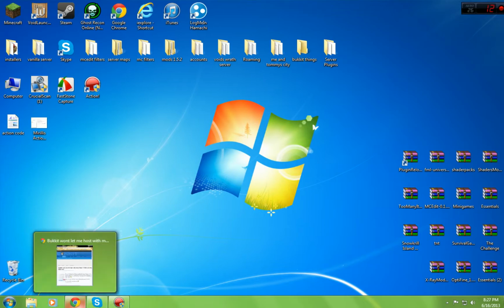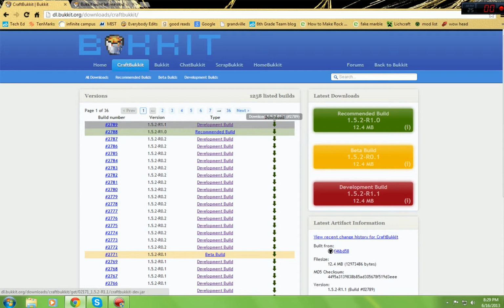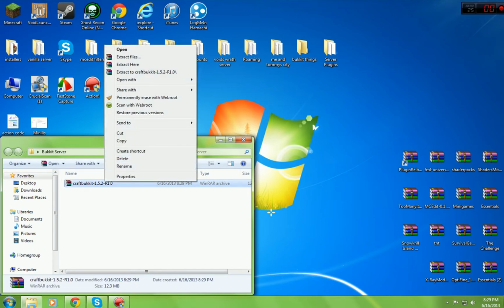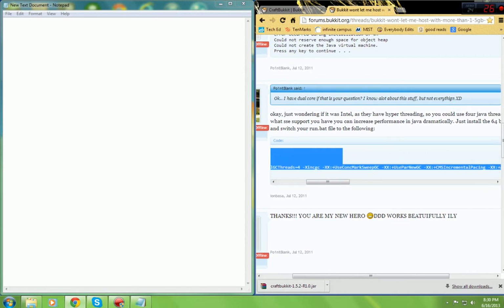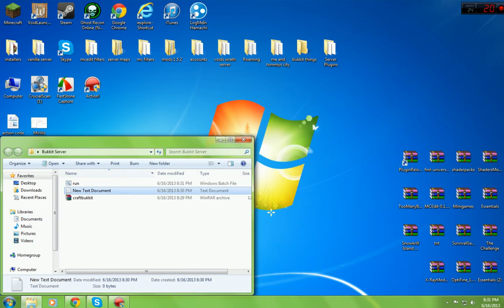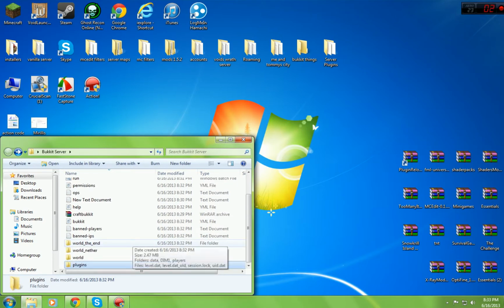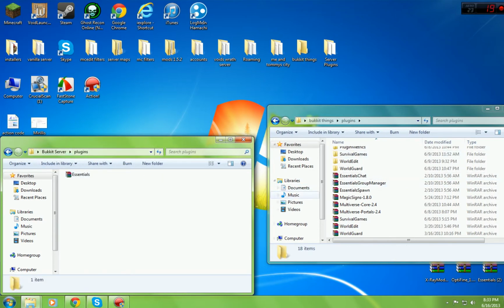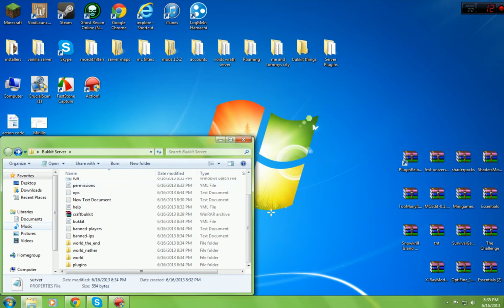How to make a bukkit server for minecraft 1.5.2 and above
I hope you guys enjoyed this tutorial. I will have a lot more videos coming so be ready. I also hoped that it worked for you.